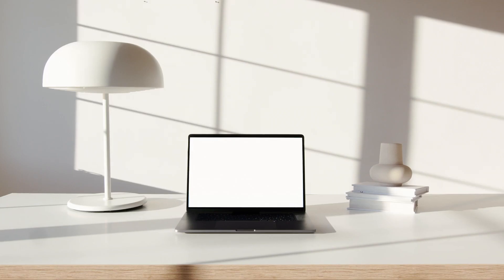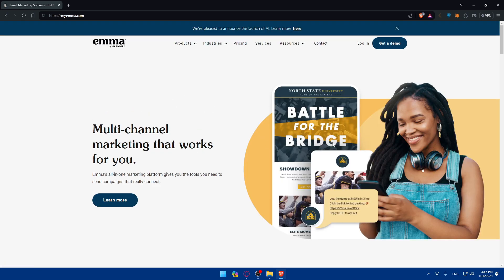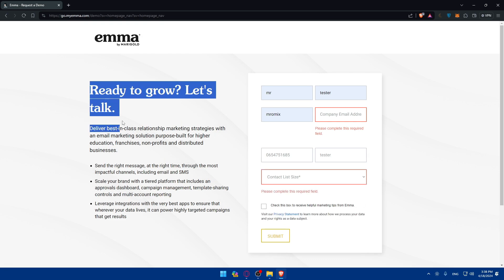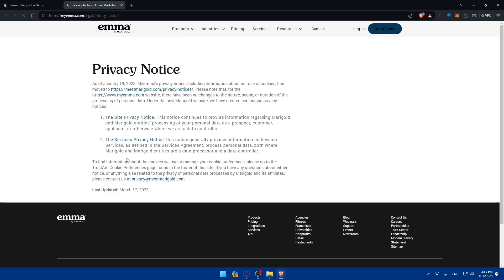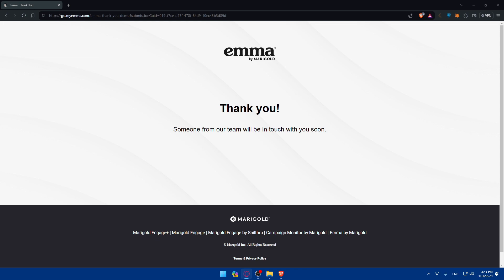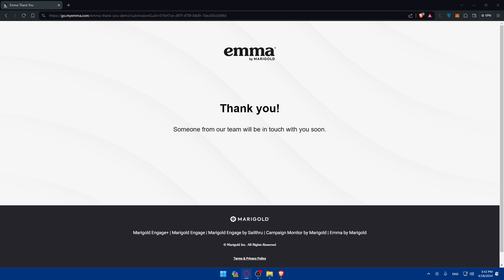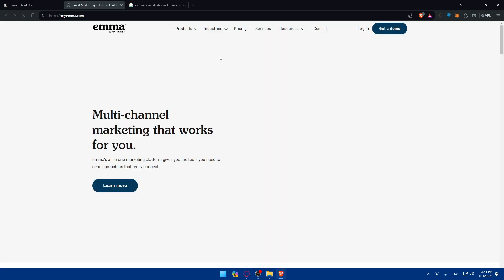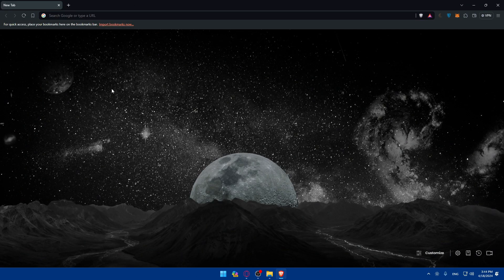How To Start Using Emma For Email Marketing 2025! (Full Tutorial)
Today we talk about start using emma for email marketing,email marketing,emma email,emma email marketing